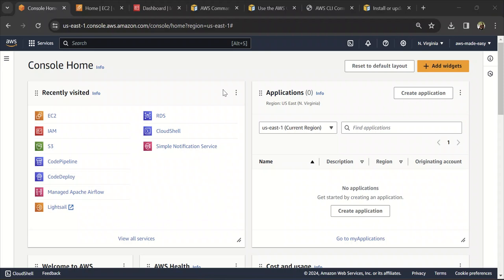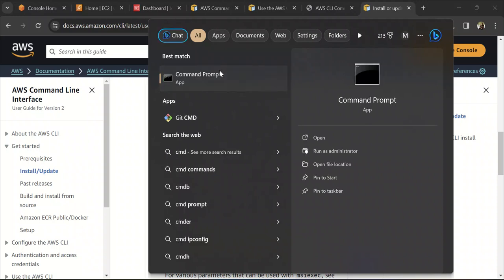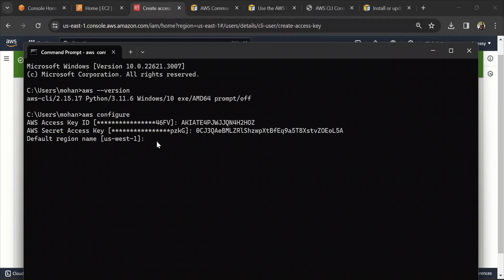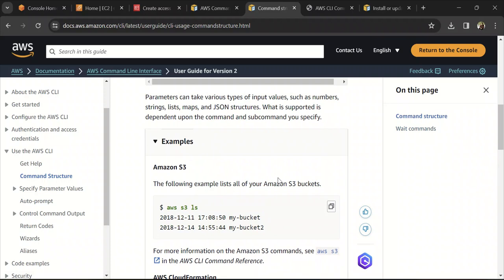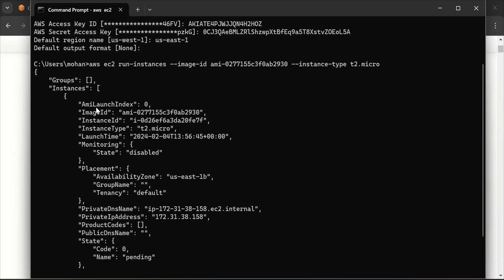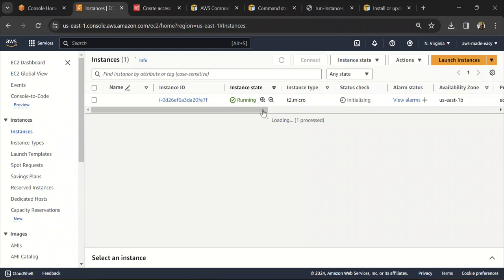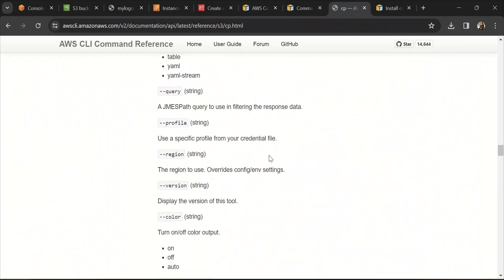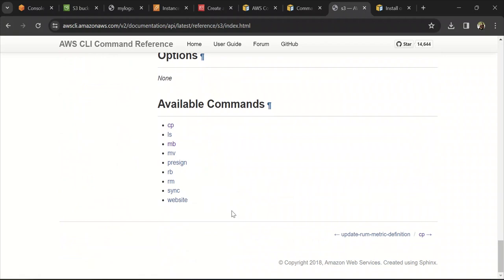AWS CLI Tutorial for Beginners | Learn AWS CLI in 20 mins | AWS CLI MasterClass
In this tutorial , we discuss about AWS CLI Basics.
1. AWS CLI Introductions
2. How to install / configure AWS CLI
3. AWS EC2 CLI
3. AWS S3 CLI